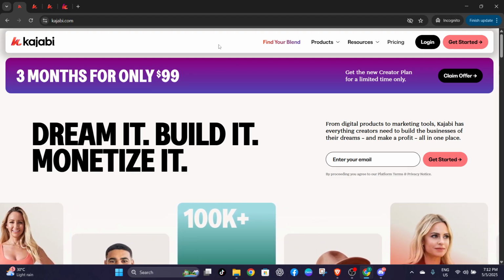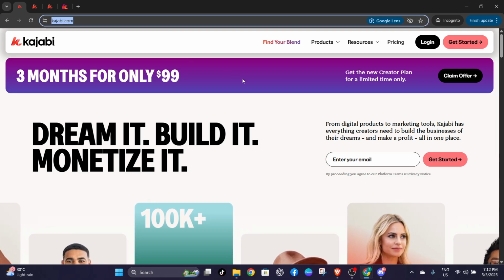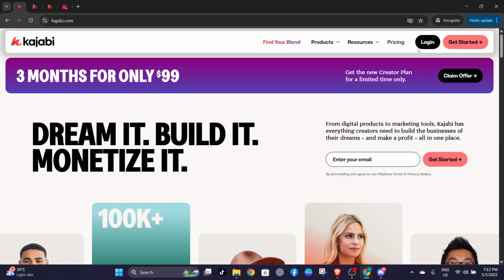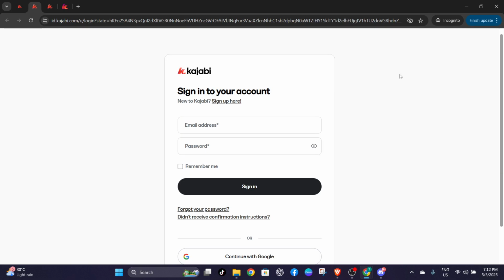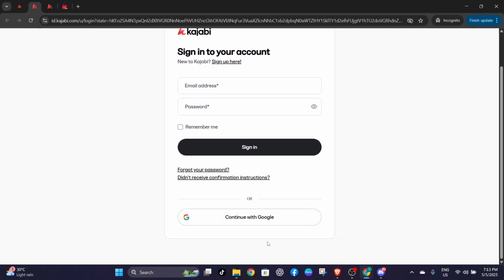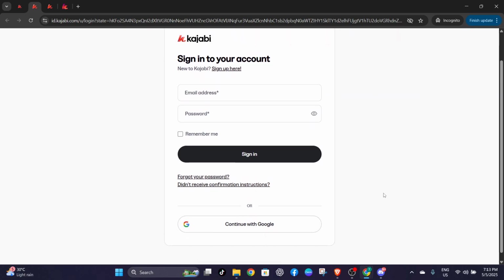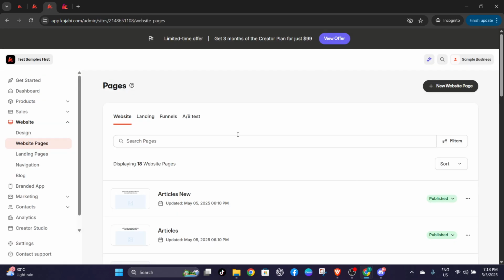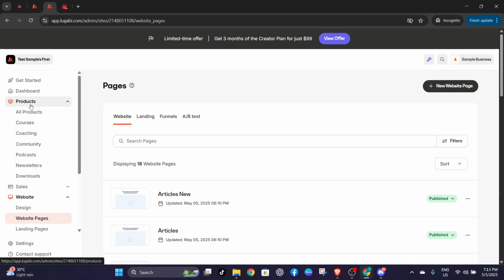How To Host A Live Webinar In Kajabi (Full 2025 Guide)